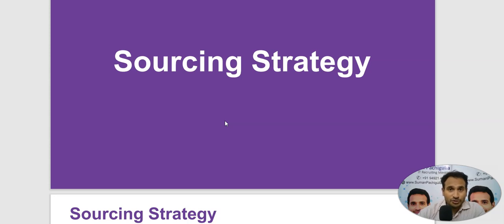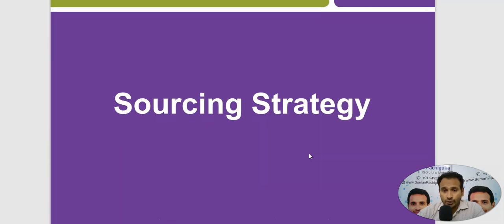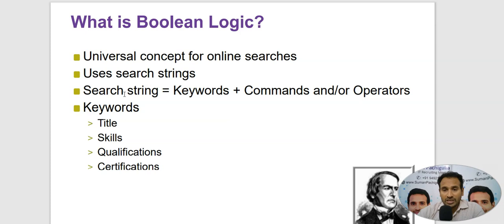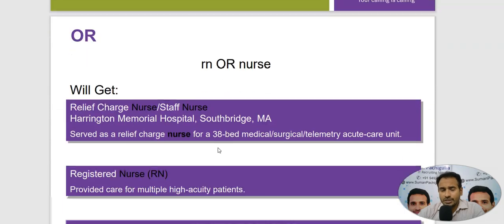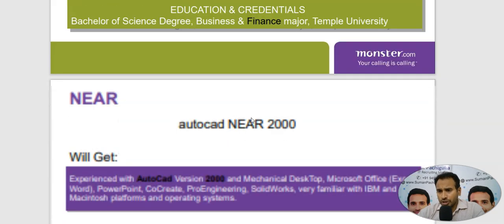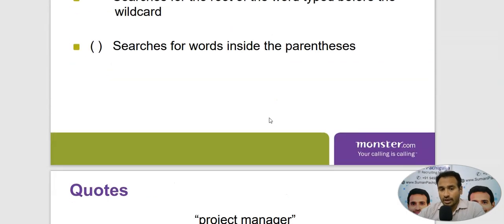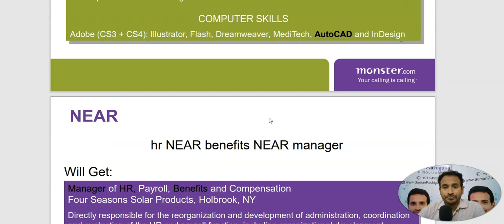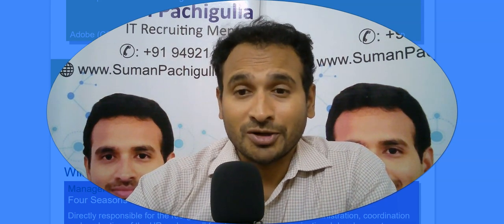DOWNLOAD Boolean Logic | Monster.com | Helpful | Suman Pachigulla | Recruiting | Search String Tips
If you are using monster.com to search your candidates then this short video can help you to build your boolean search better.

Do You Want To Know How To Become A Highly Paid Recruiter?

Are you interested... in making recruitment as a career. Then...

---LIKE_SHARE_SUBSCRIBE_COMMENT ---

Would you like to discuss how US IT Recruiting can help you then connect with Suman Pachigulla, Author | Mentor | Coach - IT Recruiting... connect via WhatsApp (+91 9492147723)

Be the Respected & Authority Recruiter.

On A Mission To Impact 5 Million Lives

(Join) Would you like to know more details about the 7 Days Digital Program: Join the WhatsApp Group & You'll be updated with the webinar